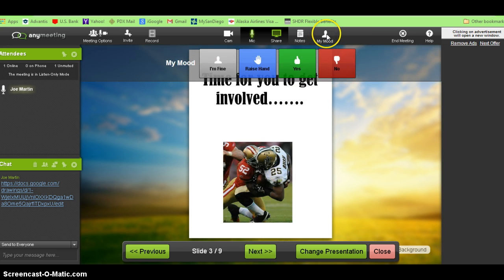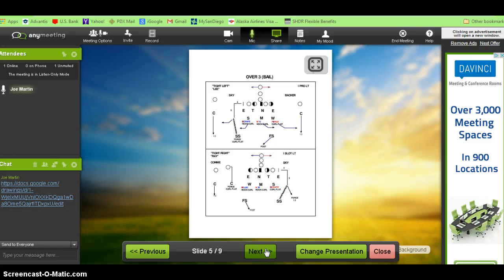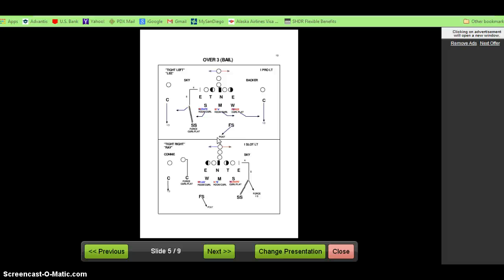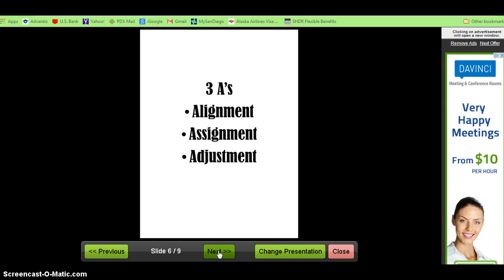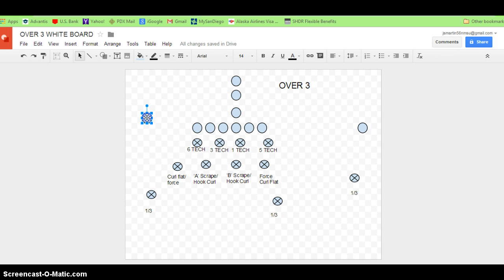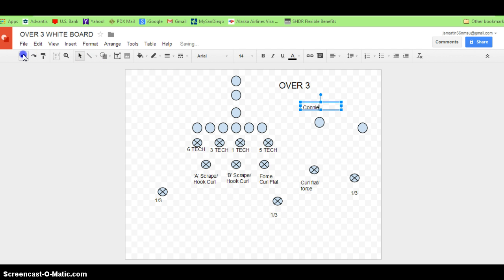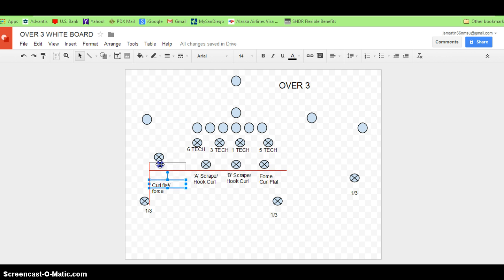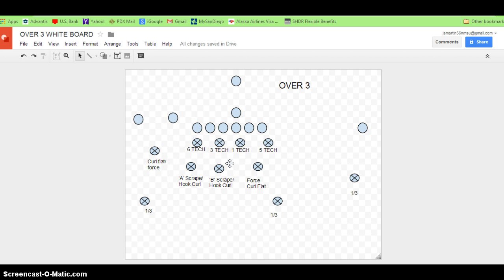3.5 Webinar - CEL 580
Joe Martin